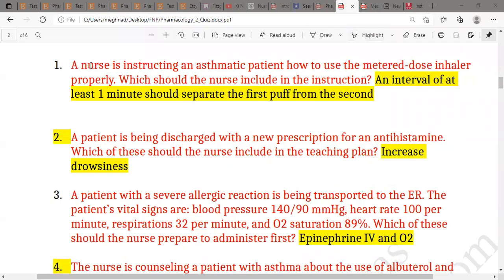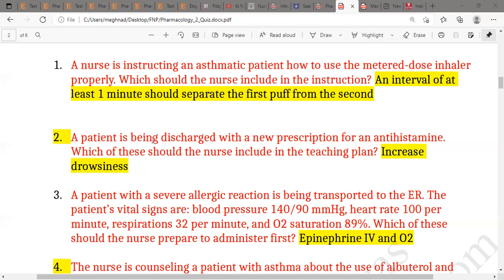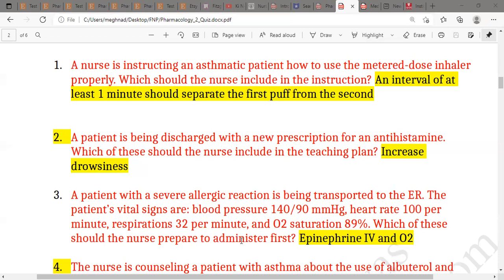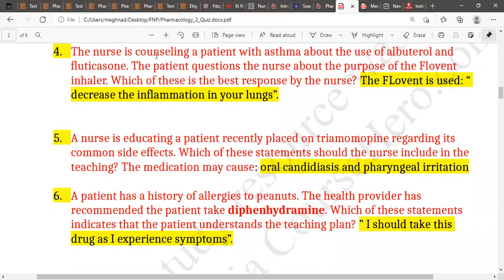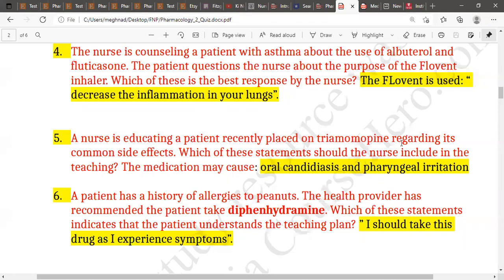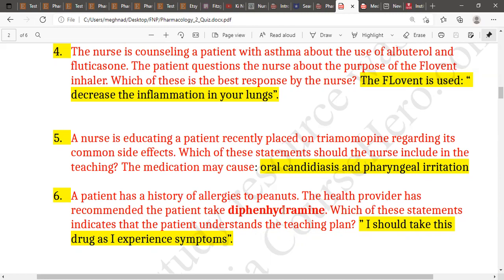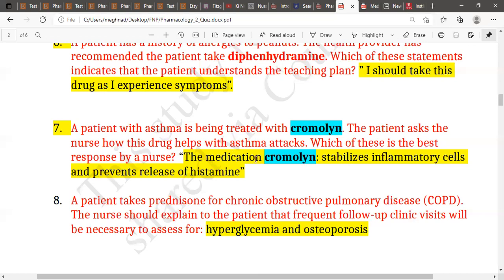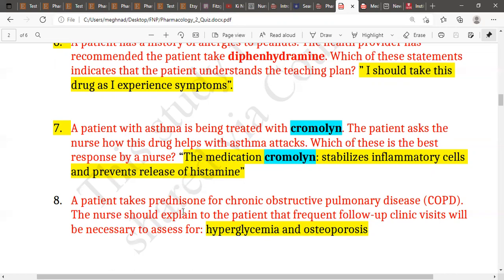Question Answer Part 2